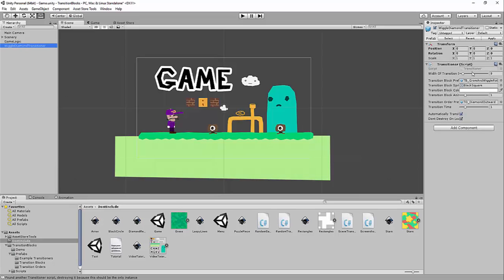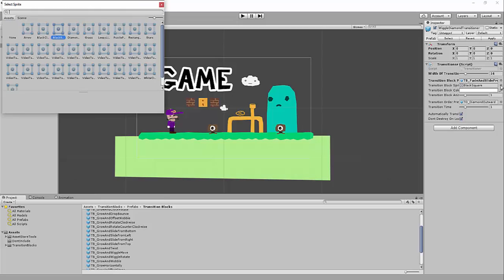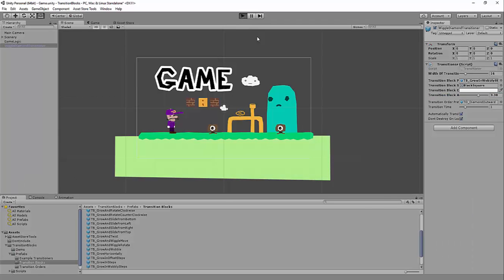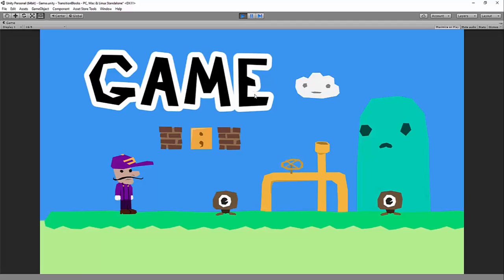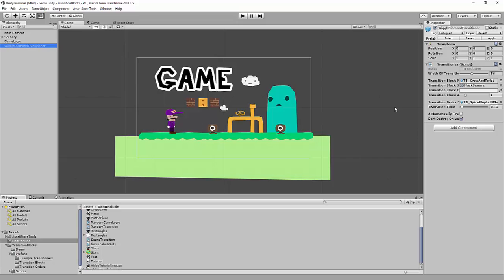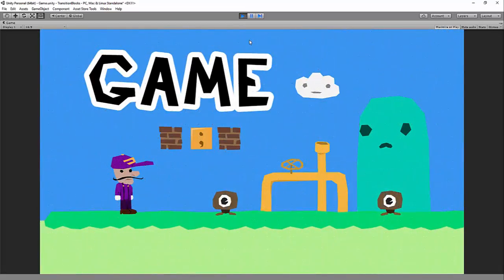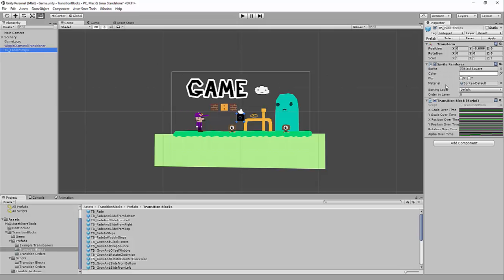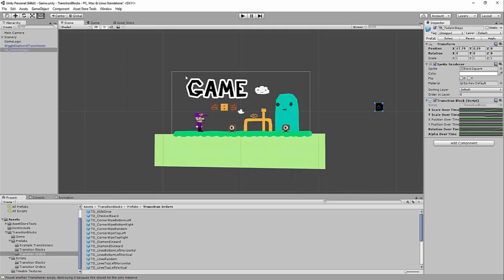Transition Blocks Advanced Tutorial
This video explains how a transitioner works and how to modify its settings. It also explains how the transition orders and blocks work. Make sure to watch the basic tutorial first to see how to easily set up your own transition

Transition Blocks is a Unity Asset and can be found

Transition blocks was made by Anthony Tesija of ATesh Games LLC